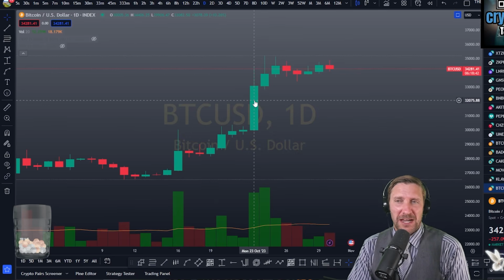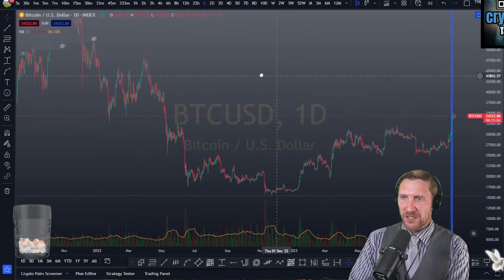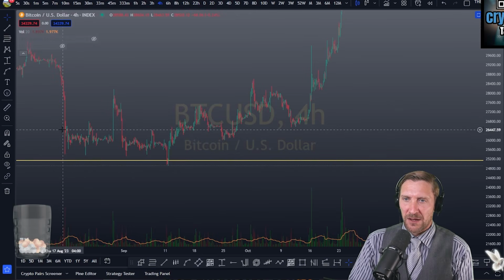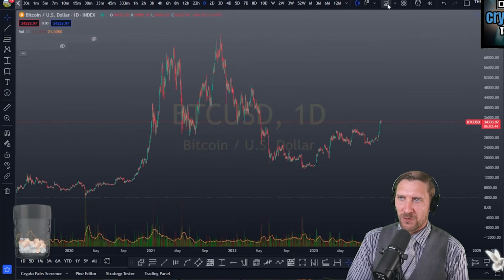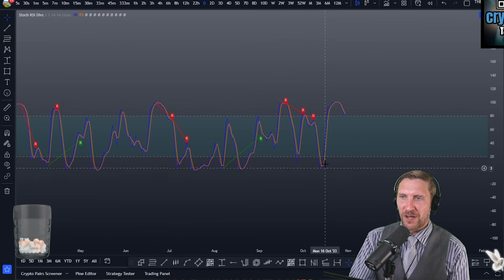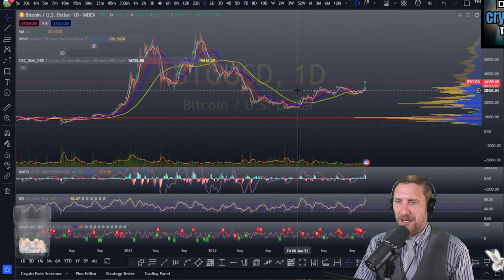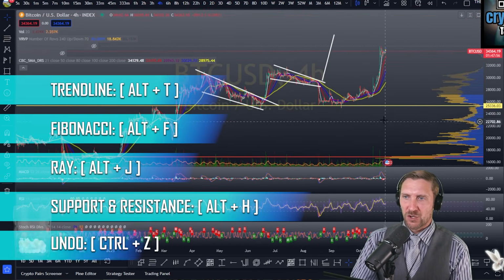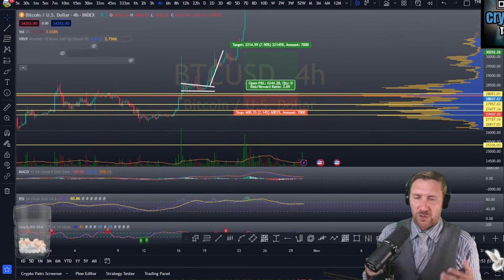Exclusive 99 Members Trading Class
Book 1 on 1 Tutoring and Trading Class here!!